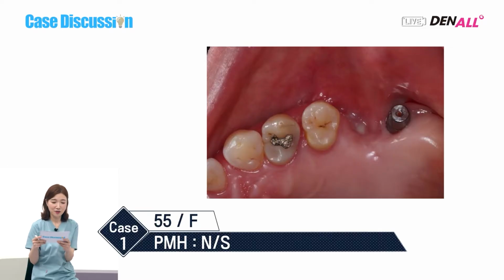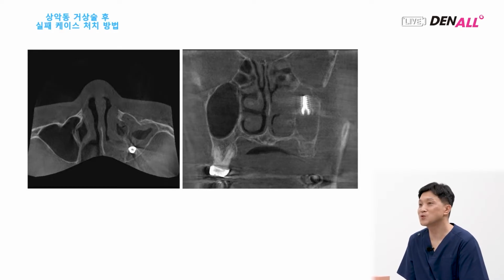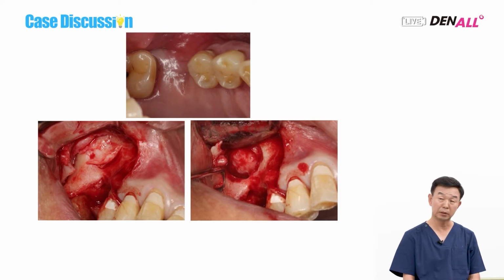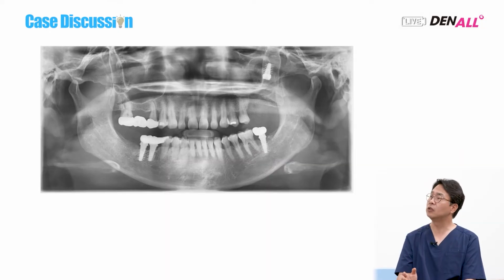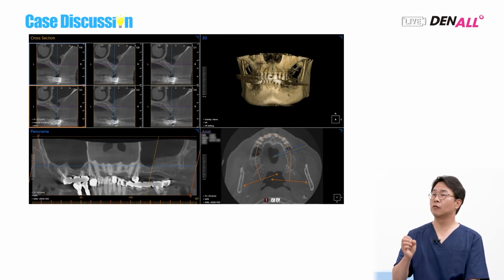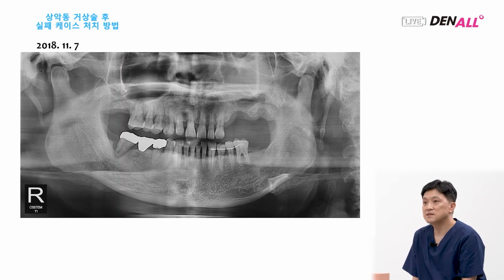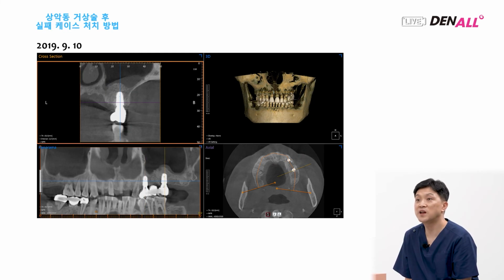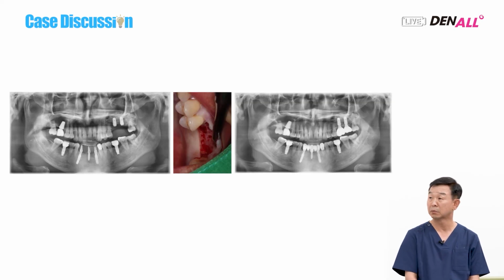[CASE DISCUSSION] How To Treat Sinus Lift Failure Cases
0) INTRO [00:00]
1) Opening [00:17]
2) Today's CASE① [01:07]
3) Dr. Jeong Jong cheol - similar cases explanation [07:42]
4) Conclusion [10:45]
5) Today's CASE② [17:53]
6) Dr. Son, Young Whee - similar cases explanation [23:30]
7) Dr. Jeong Jong cheol - similar cases explanation [27:43]
8) Conclusion & Closing [31:20]